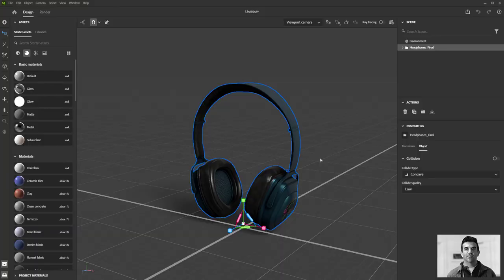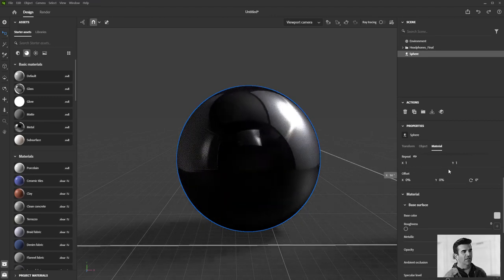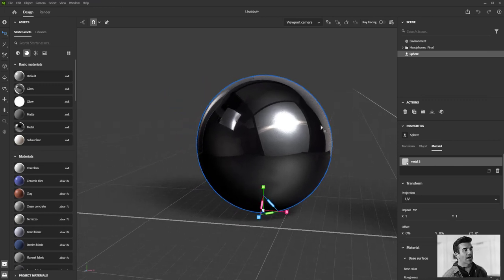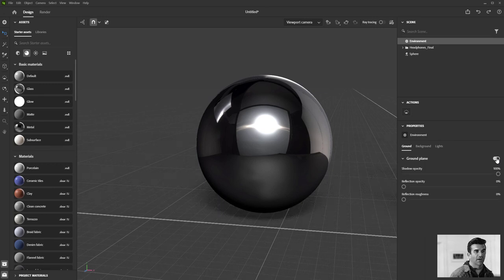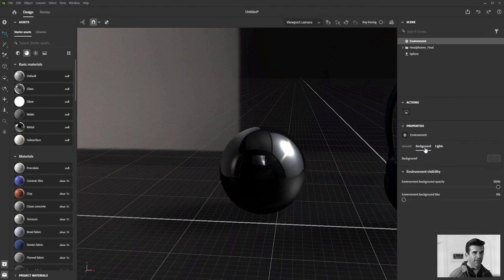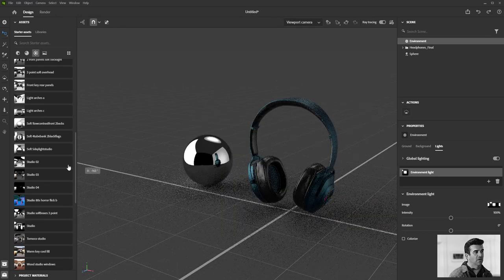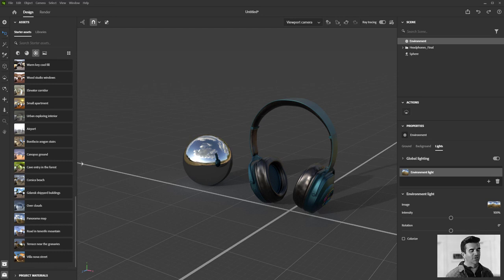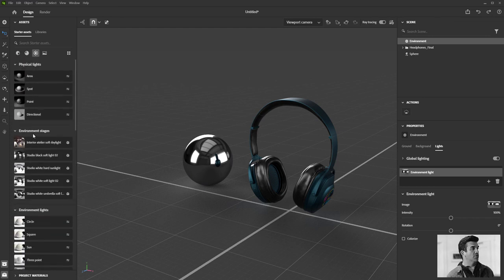16 | Substance 3D Stager Course - Image-Based Lighting (IBL)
Welcome to your home for Adobe Substance 3D Training!! In this Intro, 101-level course, we will be covering an Intro to Substance 3D Stager. This multi-video course is designed to give you all the tools and training you need to create incredible 3D images quickly, even if this is your first time opening a 3D software package. So you can call these tutorials or training or a course but either way, this is your one-stop-shop for all your Substance 3D learning needs. Lesson Overview
In this lesson, I'll discuss Stager's default lighting methodology, image-based lighting or IBL.

.:ArtStation:.

.:Behance:.

.:Questions?

.:Substance Homepage:.